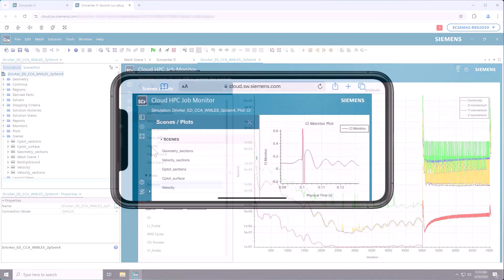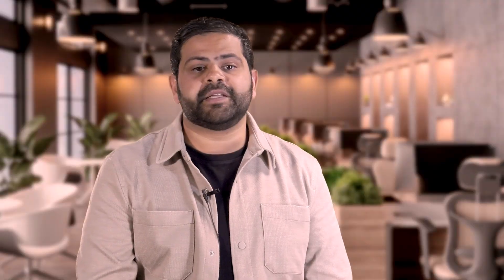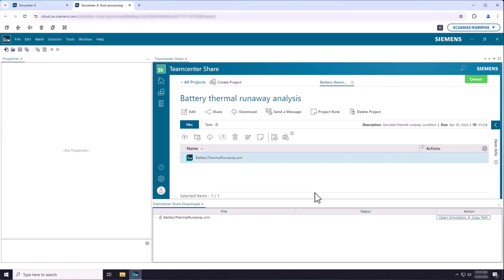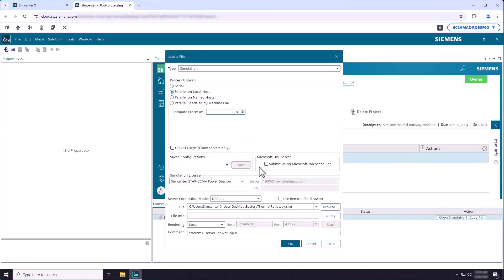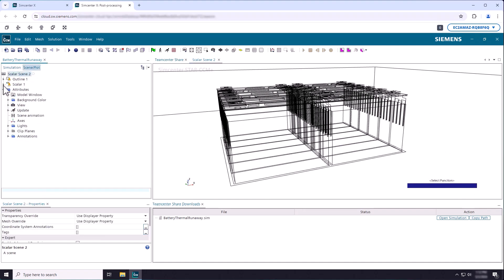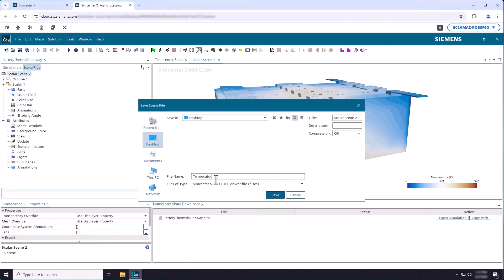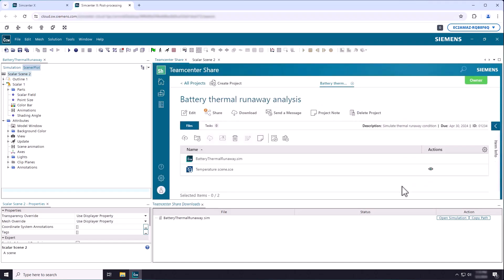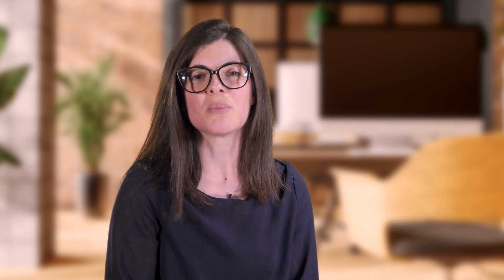Introducing Simcenter X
In May this year we announced some exciting news about Siemens Xcelerator as a Service – the release of several new “X” offerings including Simcenter X. Meet Lucie Sanchez, product management lead for Simcenter X and Vinan Misty, global portfolio director for Simcenter fluids and thermal to find out what Simcenter X offers and how it works.

📃 Blog article: Simcenter X released! Unlock productivity gains with the power of cloud simulation